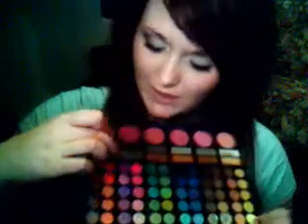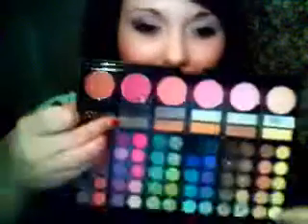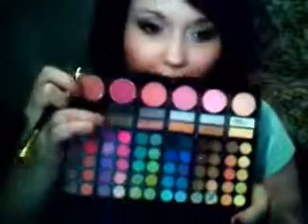SEMI FORMAL/EVERYDAY LOOK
KITAMXCUTE
THANKS FOR REQUESTING, KEEP WATCHING TO GET THIS LOOK ;)

xx
Michelle